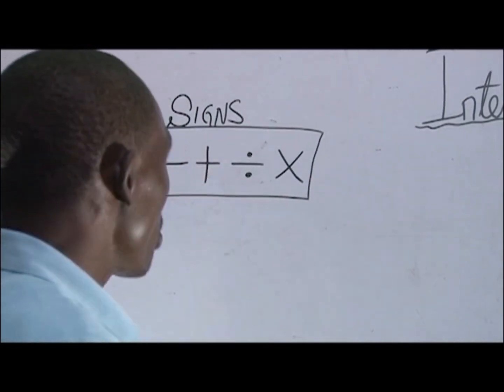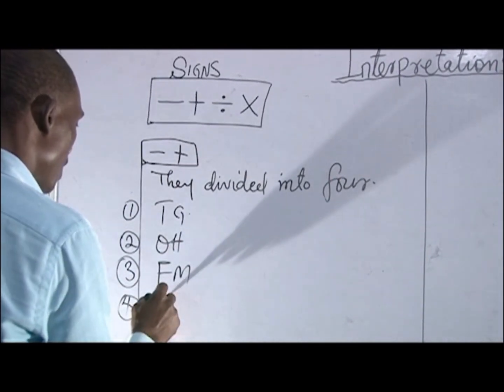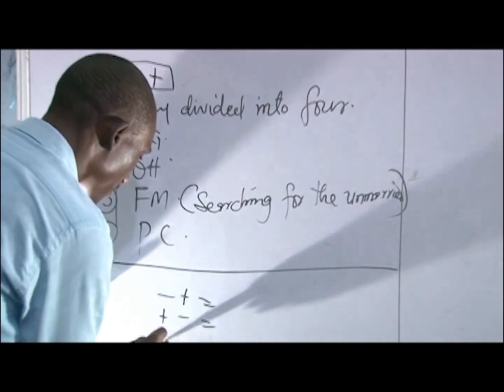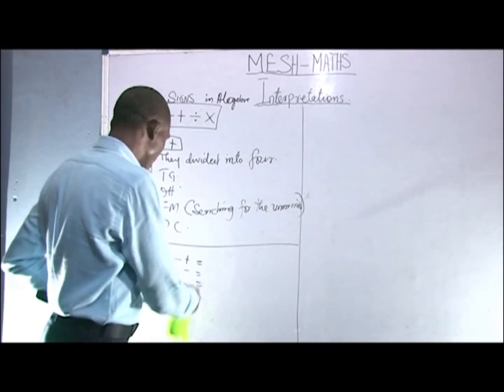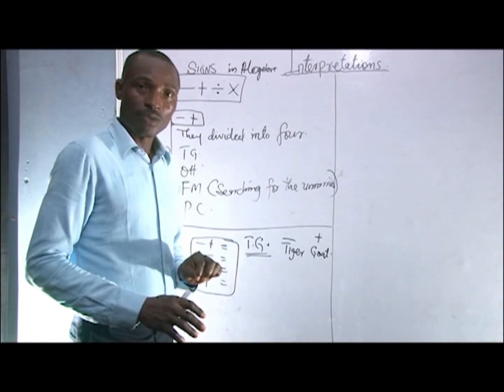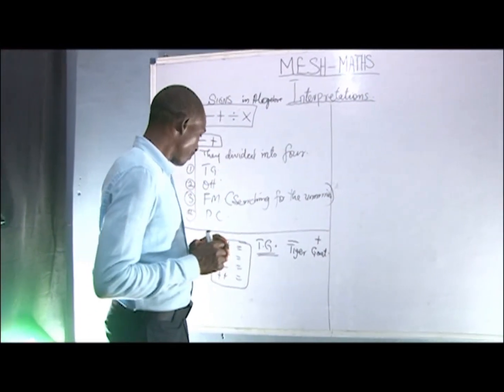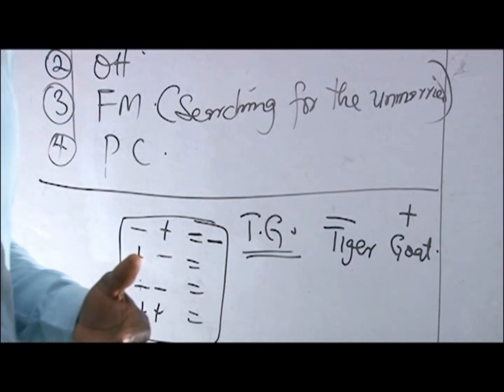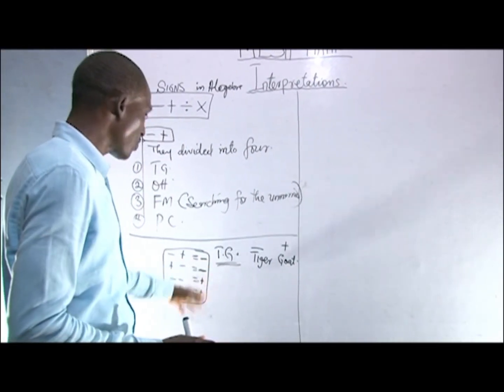MESH-MATHS INTERPRETATIONS (DAY 1 EPISODE 1)